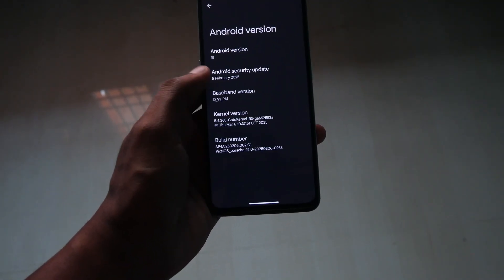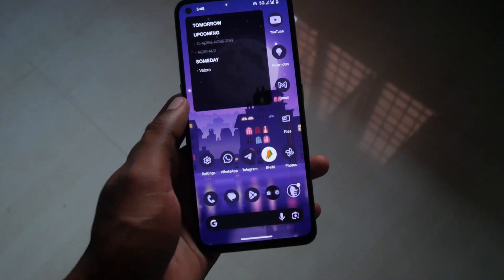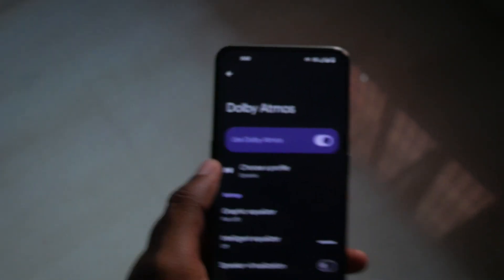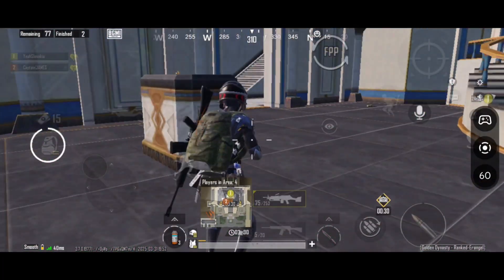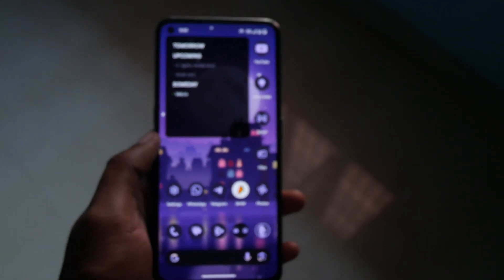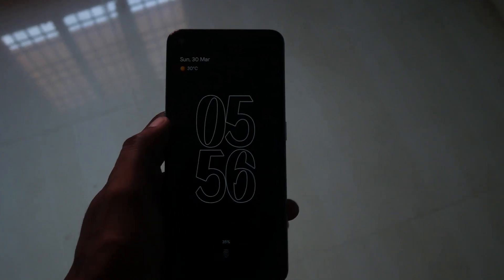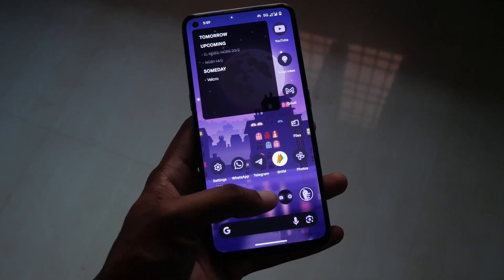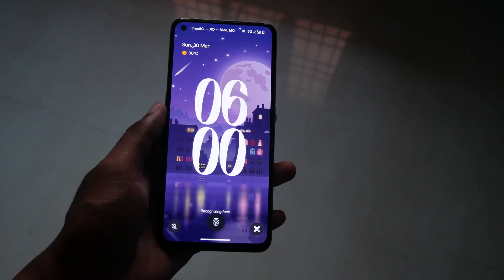Realme GT2 Pixel OS Mar 2025 update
This is my usage experience after daily driving the Feb update for more than 2 weeks and the march update for 2-3 days. All the statements made in the video are from my personal experience of using the ROM.

Camera- Panasonic LUMIX G100
Lens- Lumix, 25mm, F1.7
Mic- Maono AU-400 (wired mic)
Keyboard- Zebronics K24 (wired keyboard)
Mouse- ZEBRONICS WAR M (wired mouse)
Laptop Riser Stand
USB hub- Portronics Mport 31C